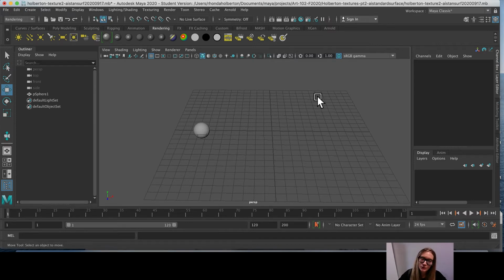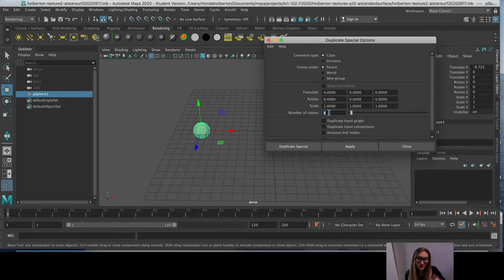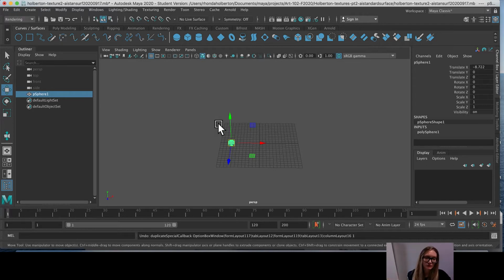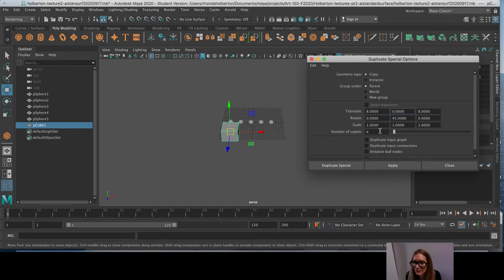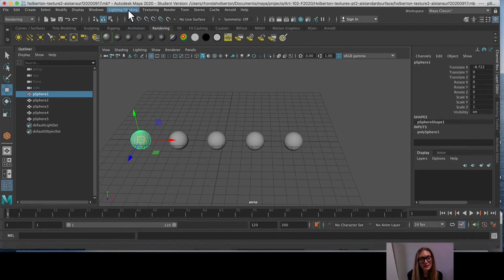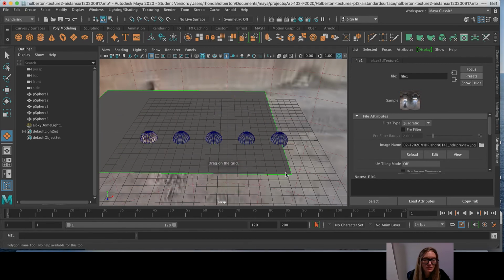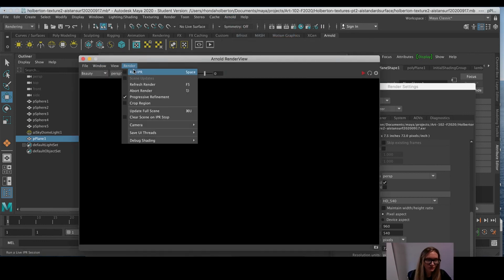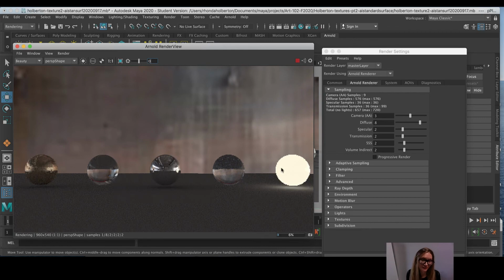Maya 2019 Art102 Textures Pt3 - Arnold Materials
Duplicate Special
Arnold Material - ai Standard Surface
Preset Materials